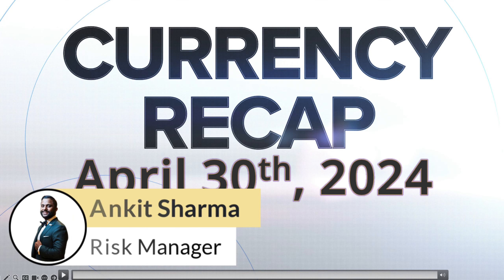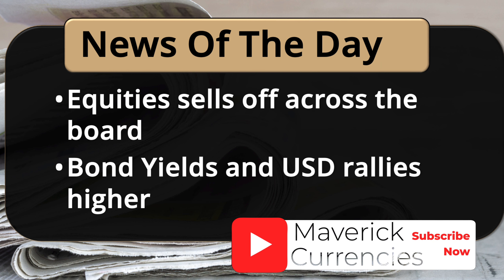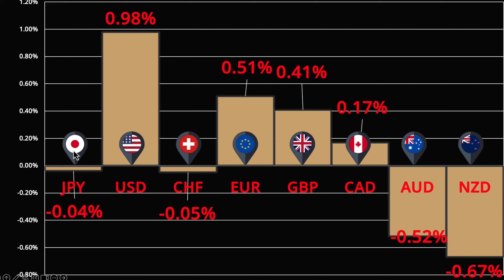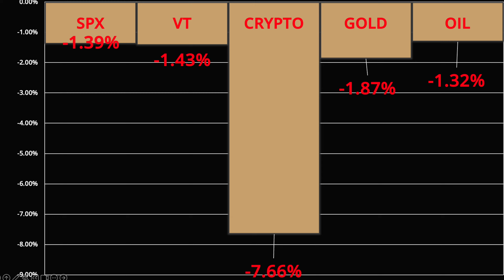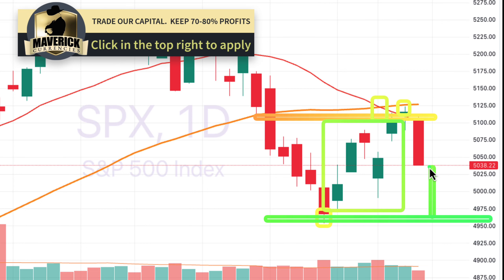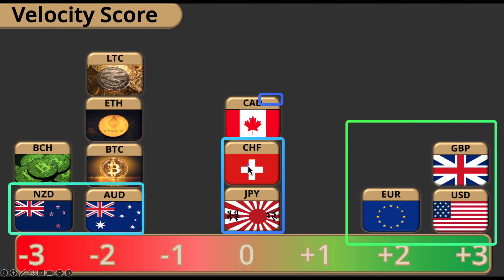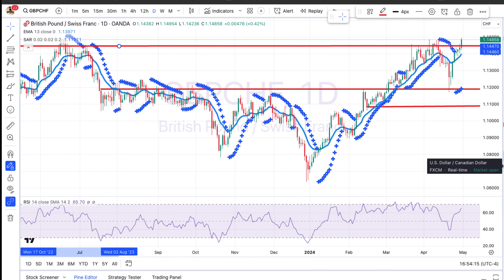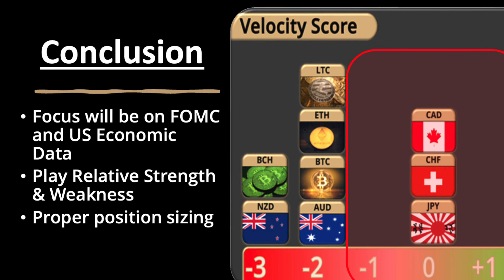Prop Trading Forex & Crypto Recap: April 30th, 2024 (Preview of US FOMC Rate Statement)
Cryptocurrency & FOREX Recap and prop trader outlook for the next 24 hours for the Equities, foreign currencies, forex market, and cryptocurrencies.  We analyze the 8 major foreign currencies (USD, JPY, CHF, EUR, GBP, CAD, AUD, NZD) and re-score our relative strength system to find the best trades in forex today.  Once we break down the relative strengths and weaknesses in forex today, we identify the strongest and weakest currencies in forex today.   These currencies are paired into a currency cross and entry points are established in the forex recap.

Cryptocurrencies (BTCUSD, BCHUSD, ETHUSD, LTCUSD, SOLUSD, ADAUSD) are analyzed for the movements for the next 24 hours and we take a look at bitcoin today and our bitcoin forecast. We take a look at bitcoin cash today and our bitcoin cash forecast.  we take a look at Ethereum today and our Ethereum forecast.  we take a look at Litecoin today and our Litecoin forecast.  Here are the currencies analyzed:

Bitcoin Forecast
BTCUSD Forecast
Bitcoin Cash Forecast
BCHUSD Forecast
Ethereum Forecast
ETHUSD Forecast
Litecoin Forecast
LTCUSD Forecast
USD forecast
EUR USD Forecast
EUR JPY Forecast
USD JPY Forecast
GBP USD Forecast
AUD USD Forecast
GBP CHF Forecast
CHF JPY Forecast
EUR AUD Forecast
NZD USD Forecast

In this video, we'll be providing a brief forex recap for today with predictions for the euro, yen, dollar, and AUD. We'll also be providing a brief update on bitcoin prices.  We'll give you a recap of the Japanese yen, euro, New Zealand dollar, Australian dollar, and bitcoin today.

In this Forex recap today, we'll give you a breakdown of the Japanese yen, euro, New Zealand dollar, Australian dollar, and bitcoin today. We'll also give you a Forex forecast for tomorrow, so you can make informed trading decisions for tomorrow.

Make sure to check back tomorrow for more forex trading tips!

If you liked the content of this forex market recap video and want to learn more about trading the firm’s capital, please click on one of the following links:

To learn more about trading in the firm’s Stock/Options Division @mavericktrading go

If you are interested in Stock & Options content, please go to our main division  @mavericktrading  to check out more content

Forex today
forex recap